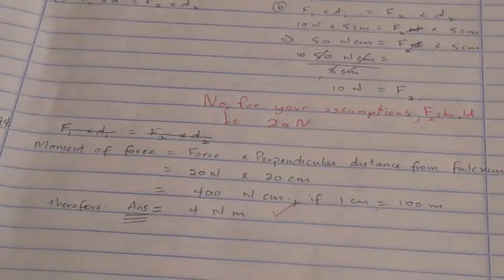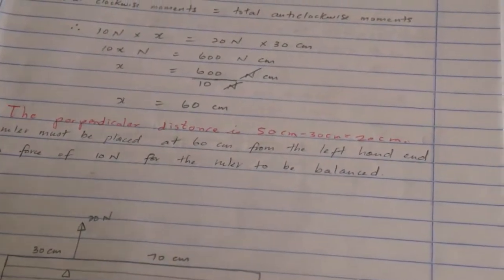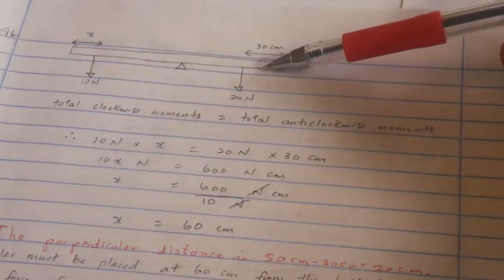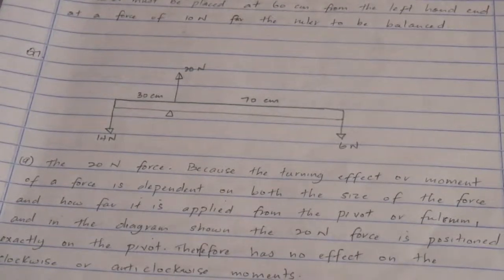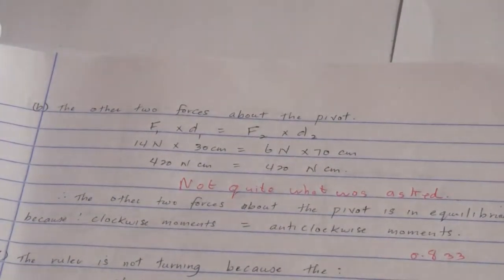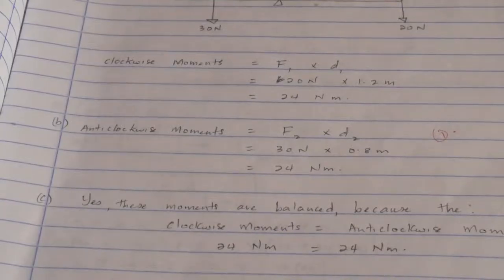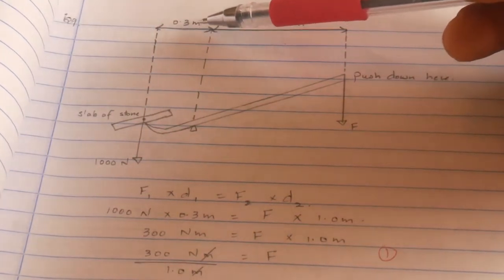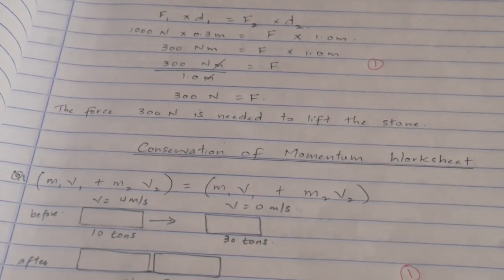Pre-University Physics worksheet 1 Question 4 to Question 9